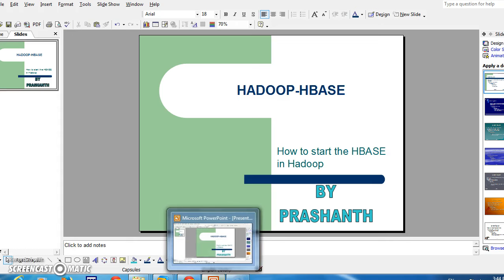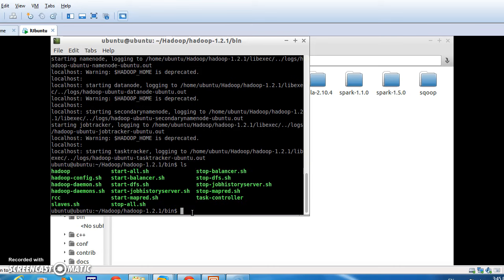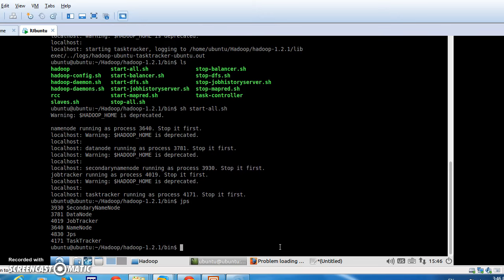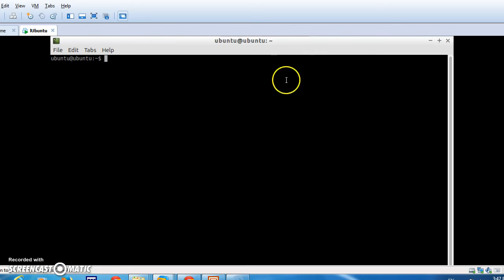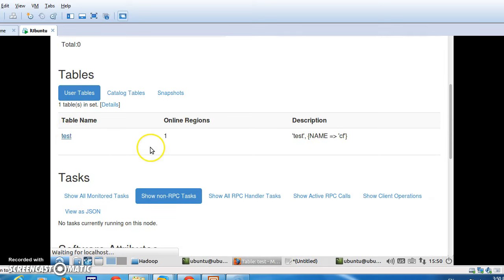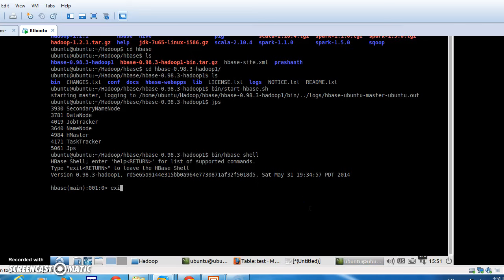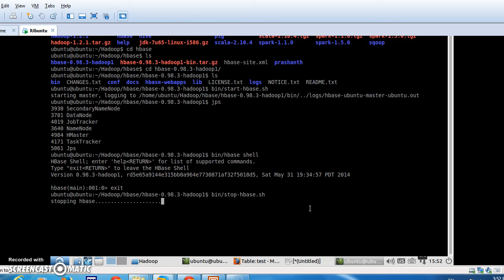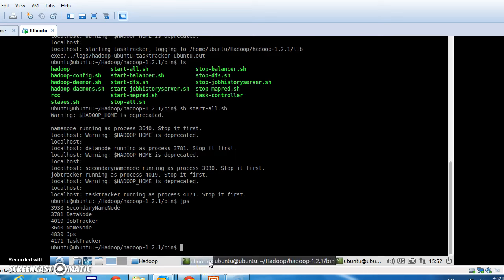hadoop tutorial- how to run hbase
How to start and stop the hbase in hadoop